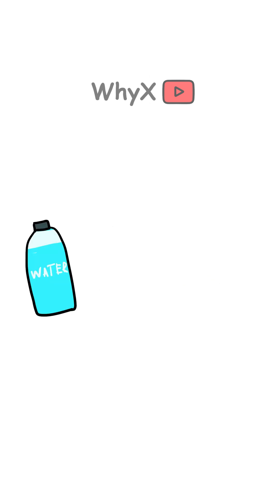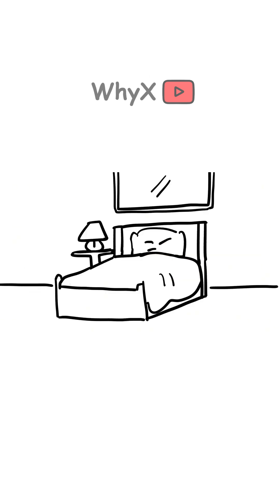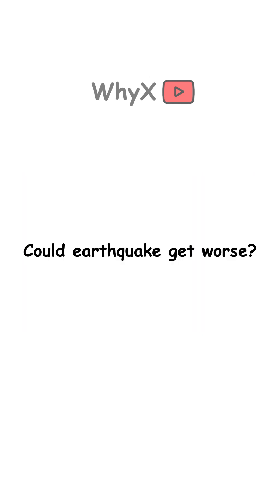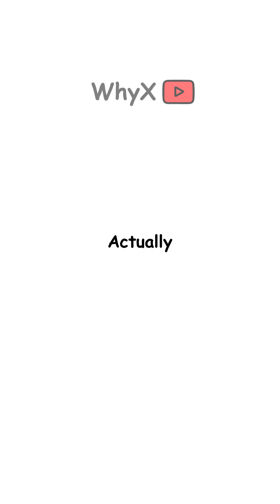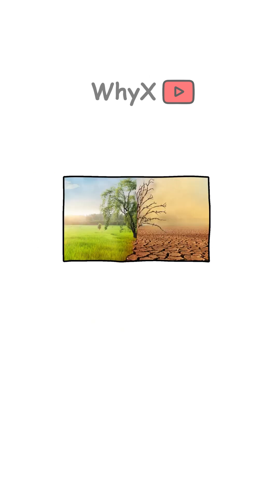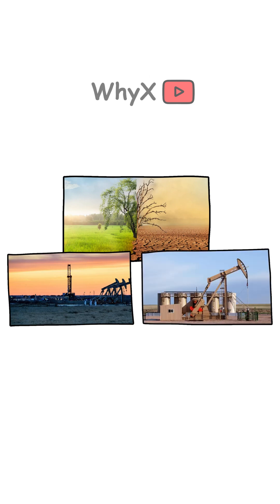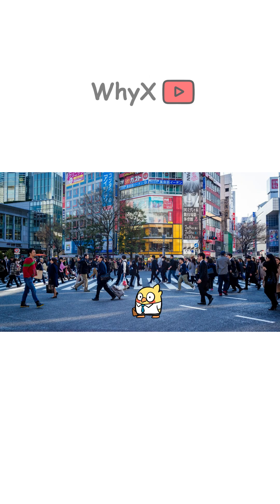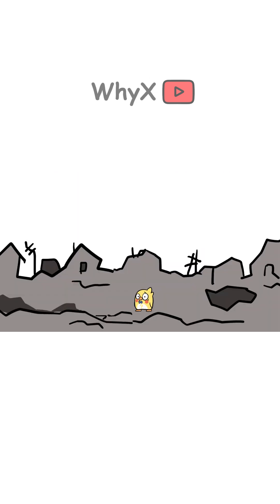Can Animals Predict Earthquakes?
Can your dog sense an earthquake before you do? 🐶🌍